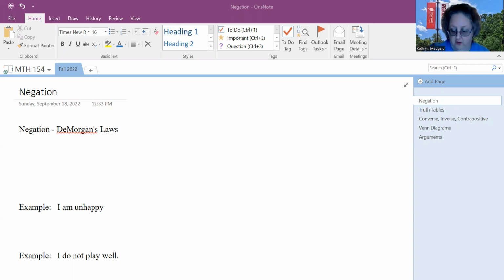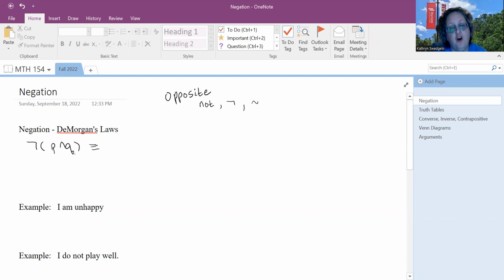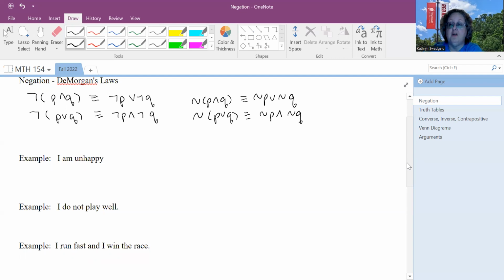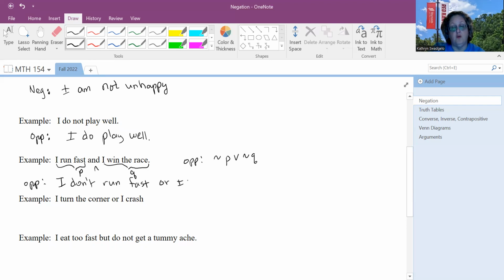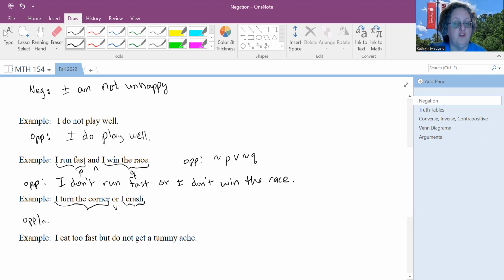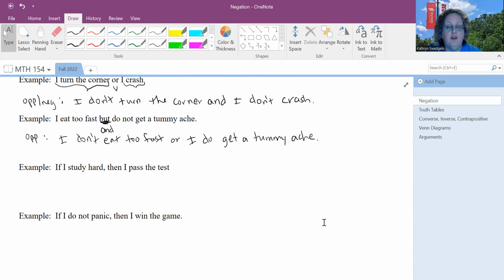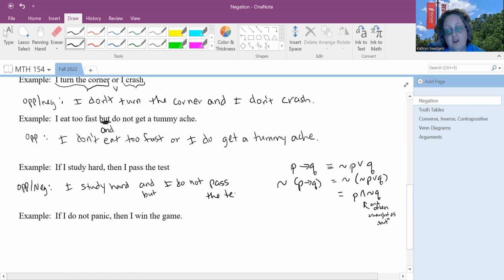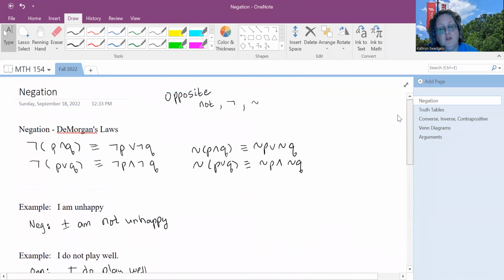Negation DeMorgans Laws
MTH 154 Negation/Opposite and DeMorgan's Laws